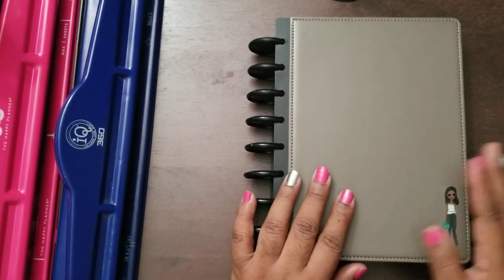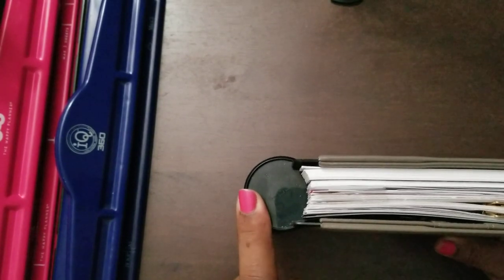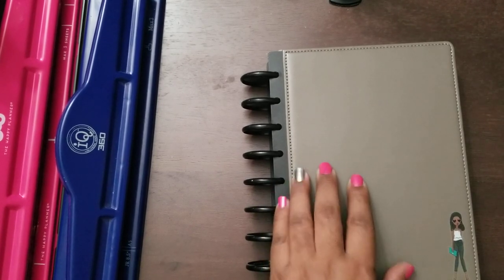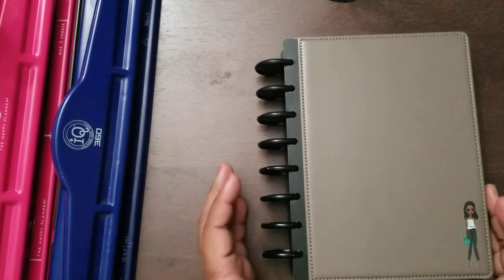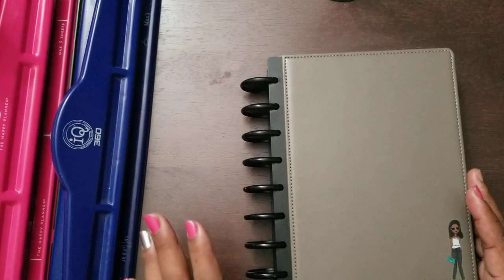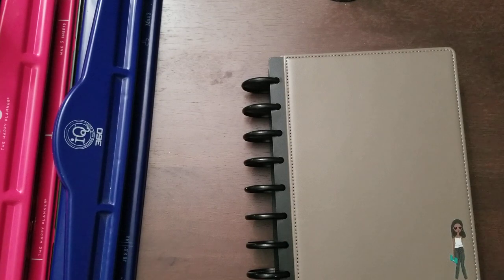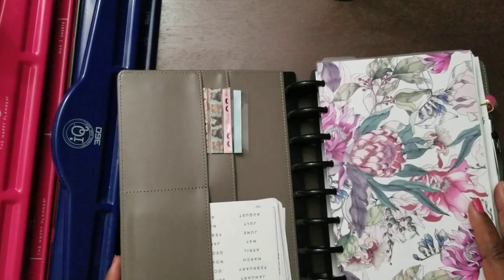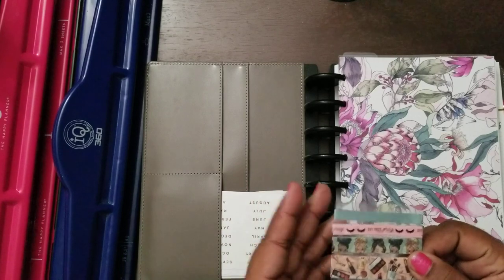She is dressed yall! Tul planner set up